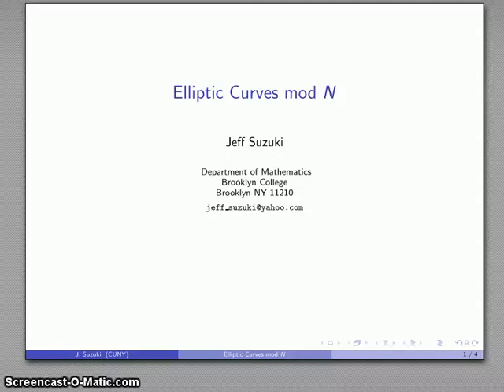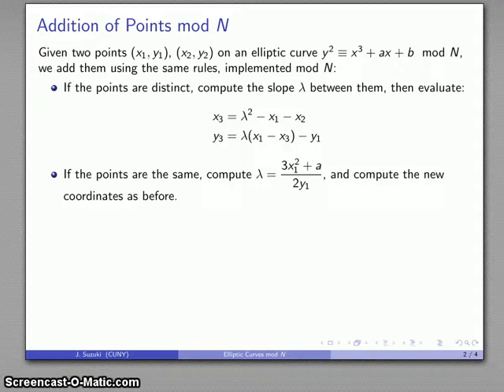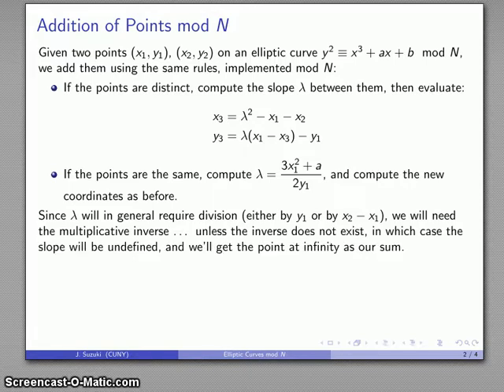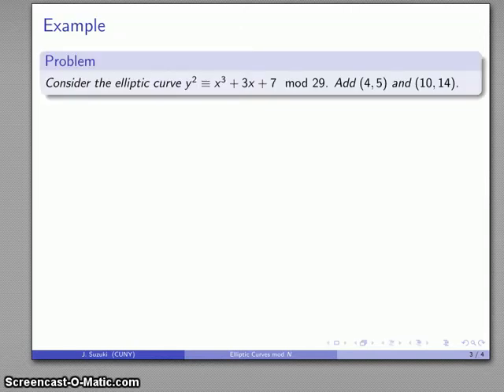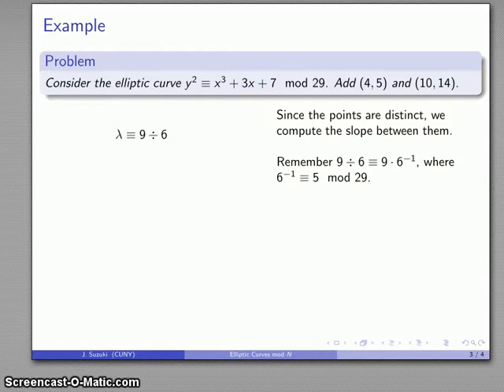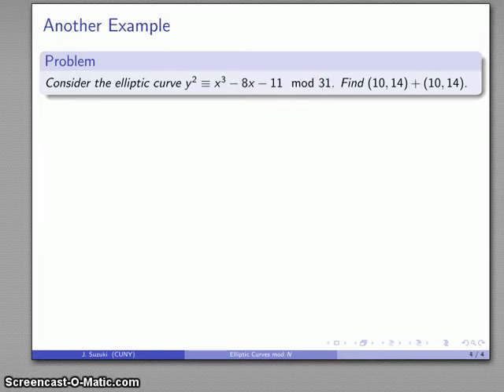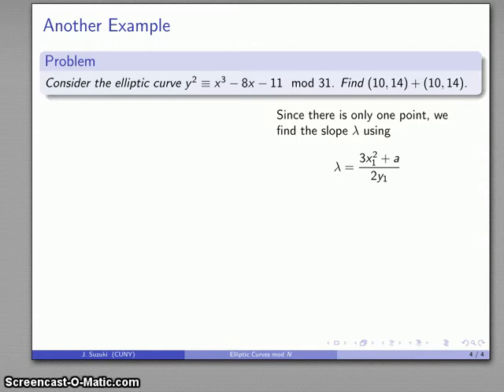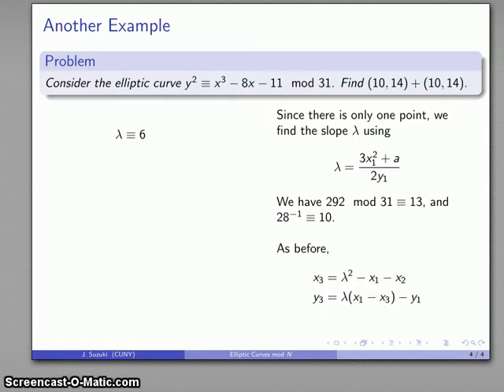addition of points mod N